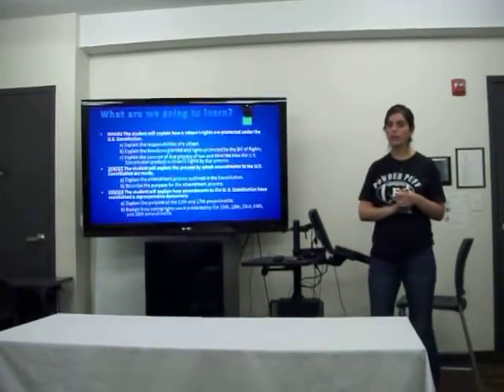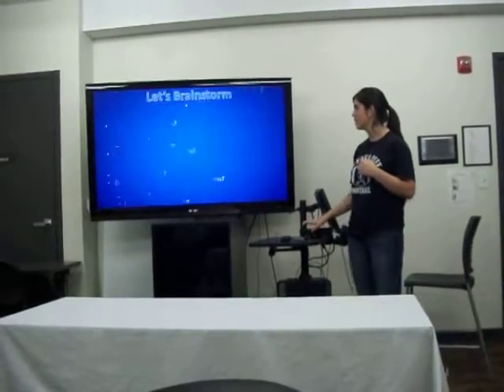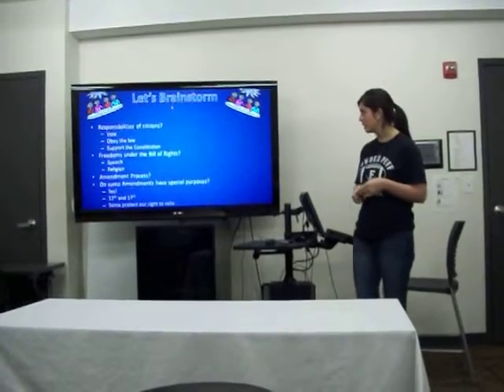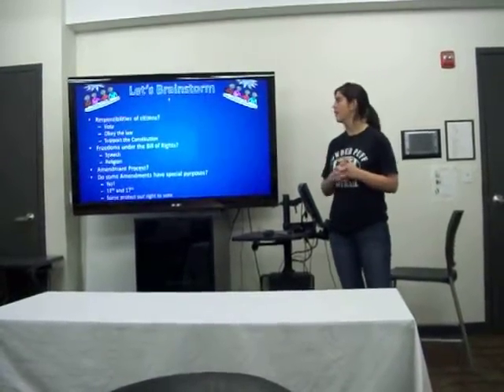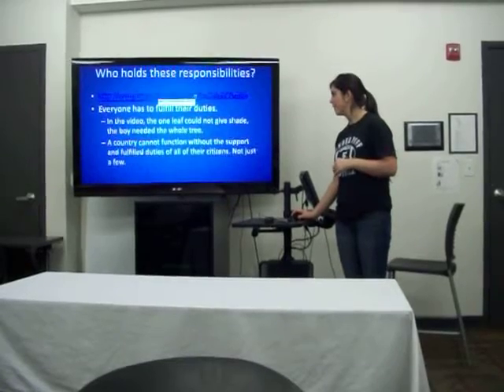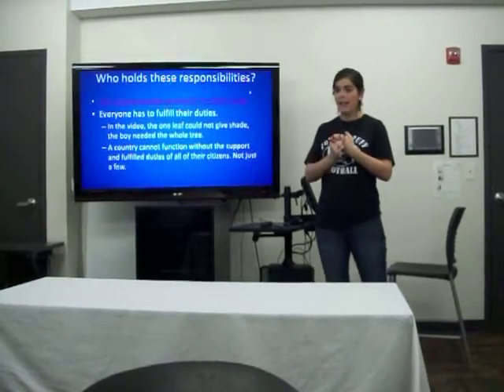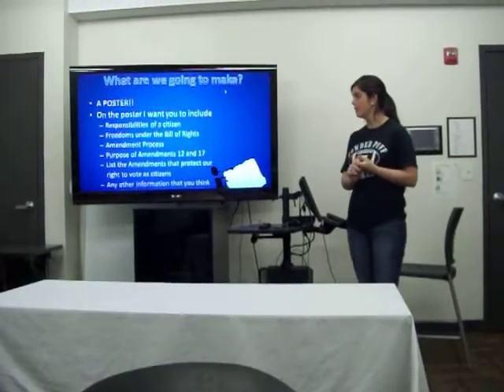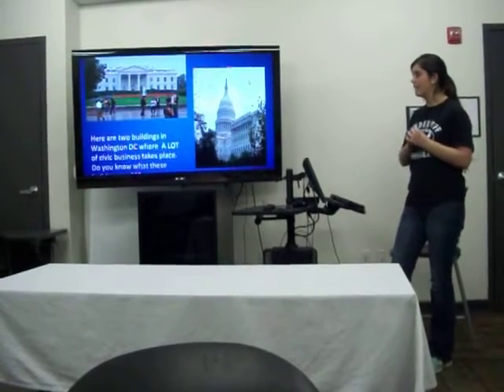Introduction to Civic Understandings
This is the Introduction to Civic Understandings PowerPoint Presentation for 5th Grade Social Studies.
Computer Science Class- Professor Holly Payne